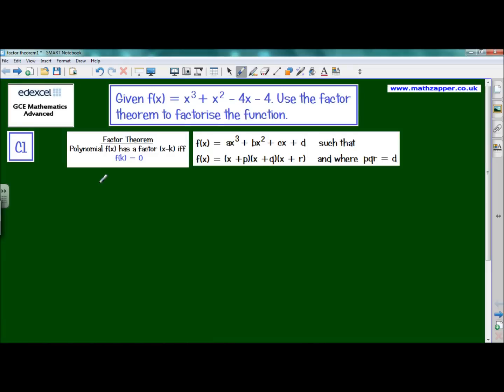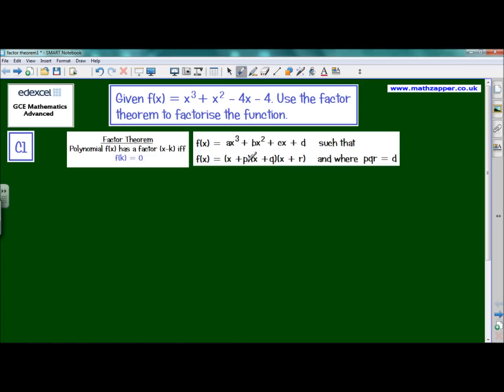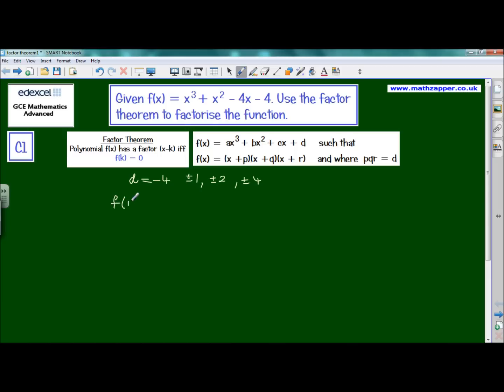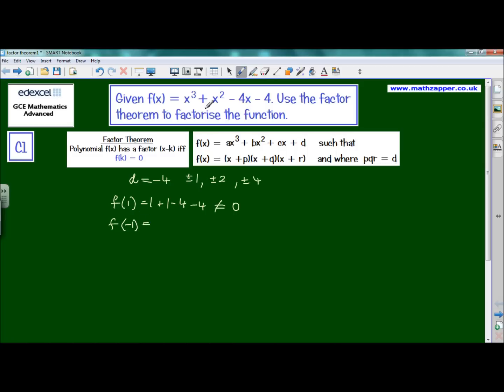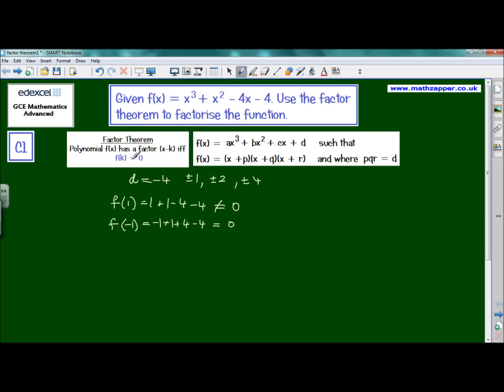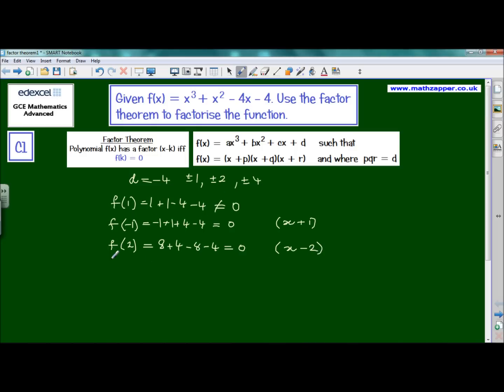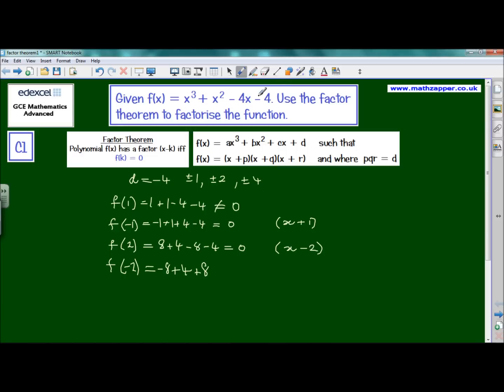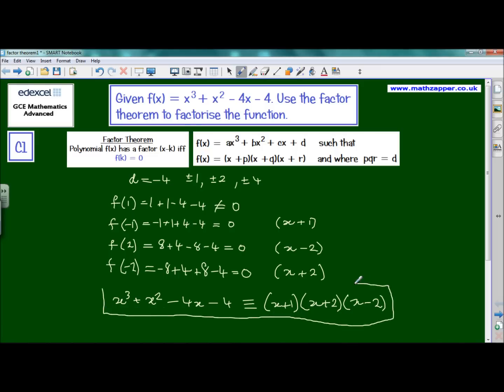A Level (C1) The Factor Theorem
Use the factor theorem to find the factors of a cubic function.